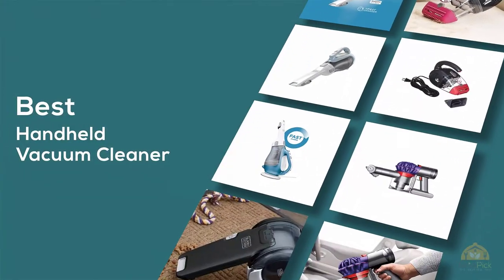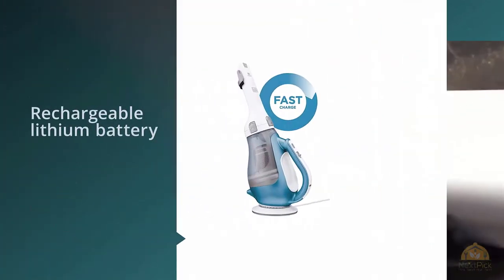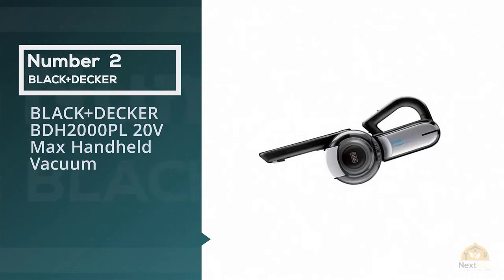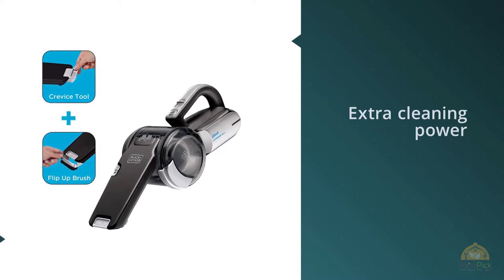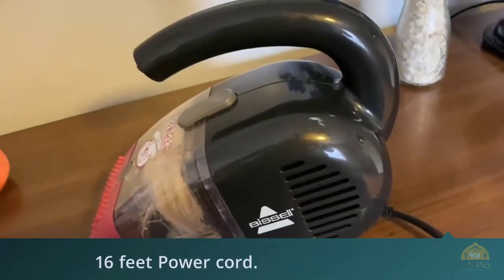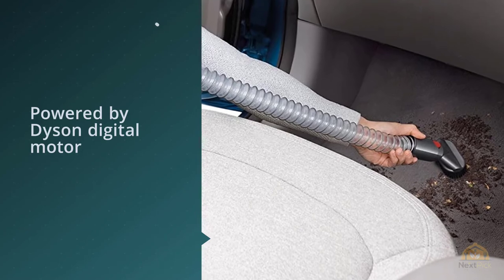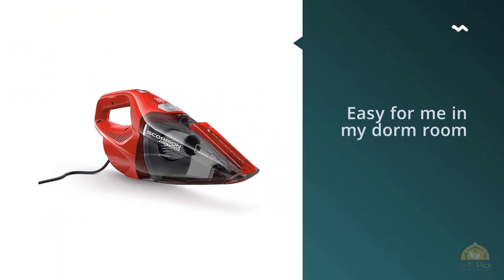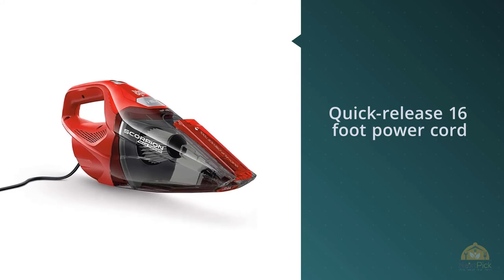Top 5 Best Handheld Vacuum Cleaner Review In 2023 | Best Offers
Best Handheld Vacuum Cleaner featured in this Video:
0:25 NO.1. BLACK+DECKER dustbuster Handheld Vacuum
1:15 NO.2. BLACK+DECKER 20V Max Handheld Vacuum, Cordless
1:55 NO.3. Bissell Pet Hair Eraser Handheld Vacuum, Corded, 33A1
2:40 NO.4. Dyson V7 Car+Boat Cord-Free Handheld Vacuum Cleaner, Purple
3:35 NO.5. Dirt Devil SD20005RED Scorpion Handheld Vacuum Cleaner

What Is A Handheld Vacuum Cleaner?
A handheld vacuum cleaner is a typical kind cleaner, additionally referred to just as a vacuum, which is a gadget that makes pull all together expel flotsam and jetsam from floors, upholstery, draperies, and different surfaces. It is commonly electrically determined. It has a stick to work with the hand, so it's called handheld.

The earth is gathered by either a dustbag or a violent wind for later removal. Vacuum cleaners, which are utilized in homes just as in industry, exist in an assortment of sizes and models—little battery-controlled hand-held gadgets, wheeled canister models for home use, residential focal vacuum cleaners, enormous fixed mechanical machines that can deal with a few hundred liters of residue before being discharged, and self-moved vacuum trucks for the recuperation of huge spills or evacuation of sullied soil. Specific shop vacuums can be utilized to suck up both residue and fluids.

What is the Best Handheld Vacuum Cleaner?
We strive to review as many products as we can, read realtime reviews and made our own ranking. We welcome all your comments.